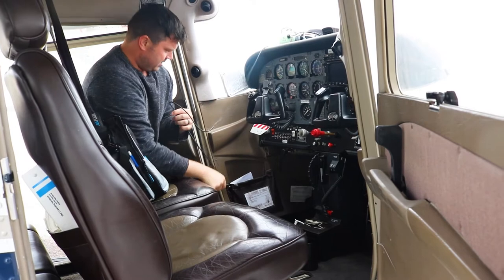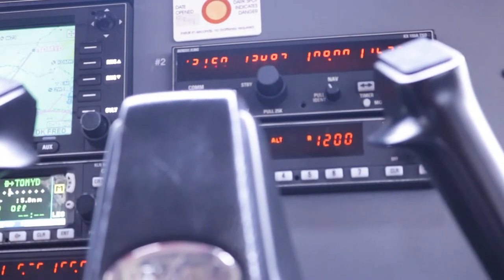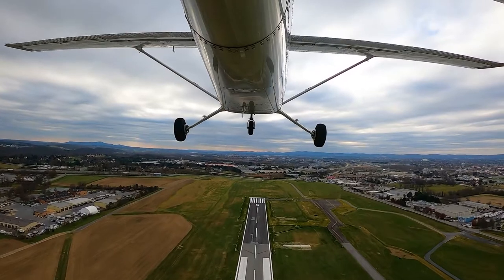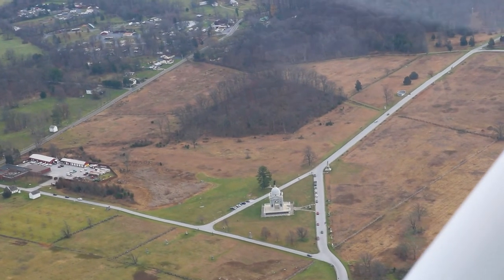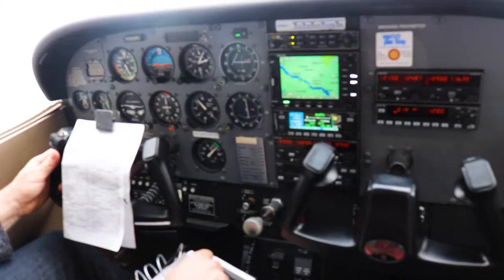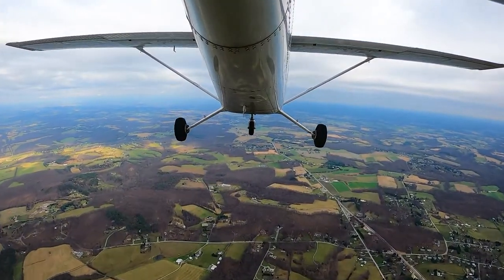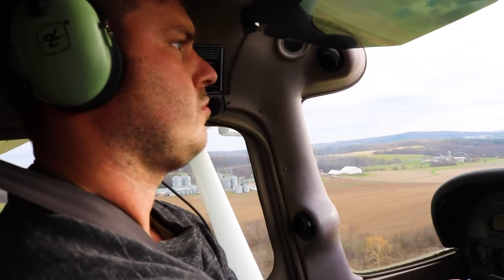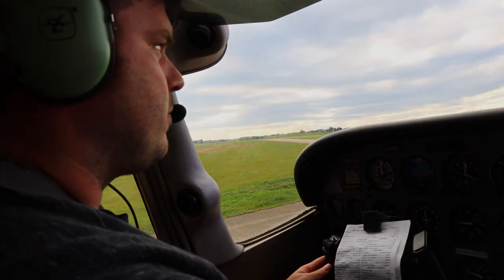Flight Vlog | Frederick, Gettysburg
Back in November my brother Brian took me on a flight around Frederick and beyond. This is a couple of the things I saw.